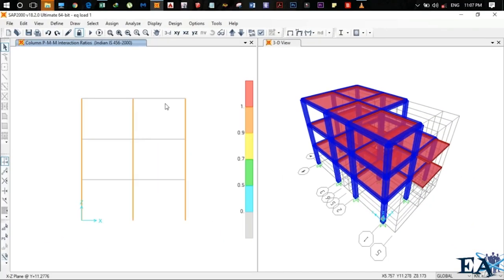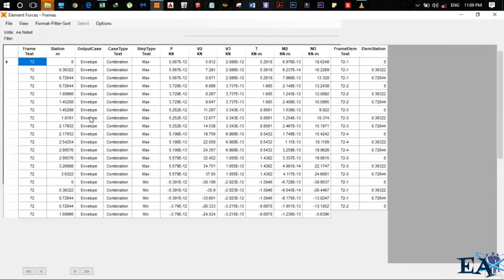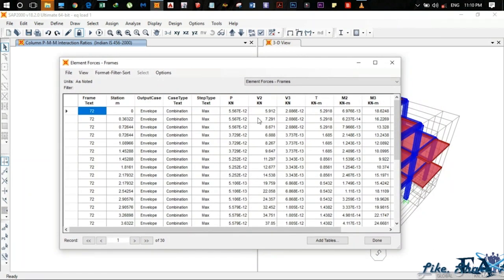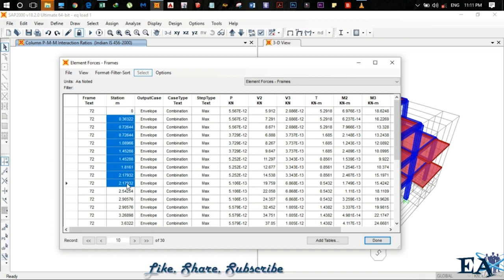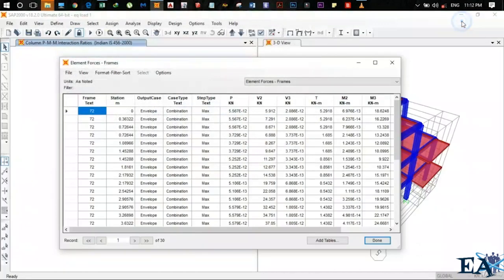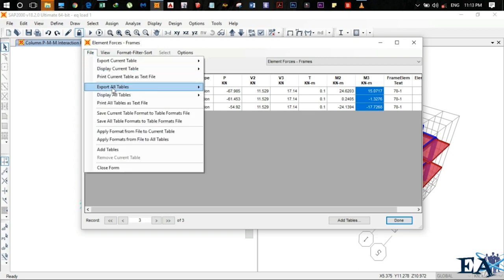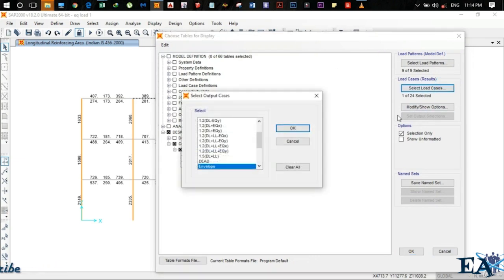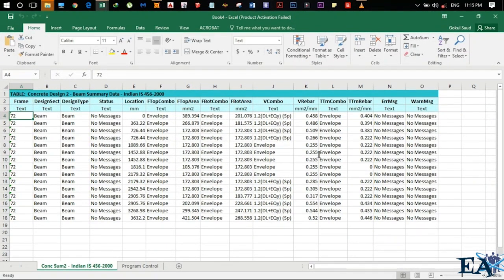2- Export Analysis and Design Data to Excel